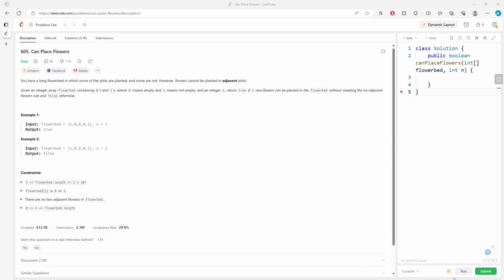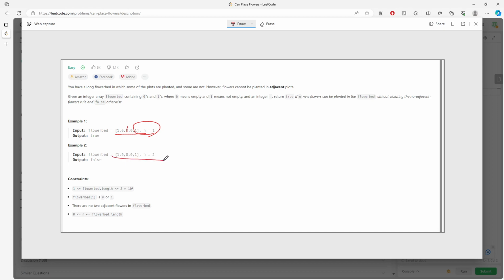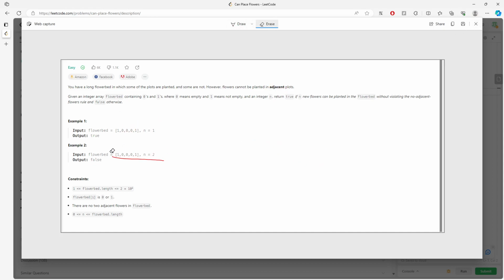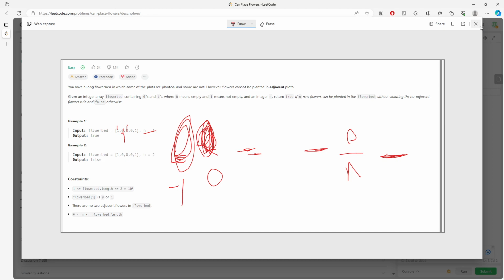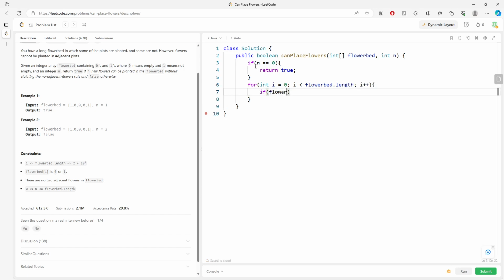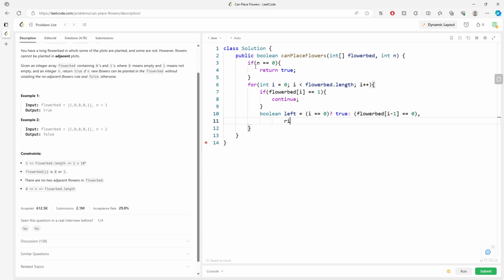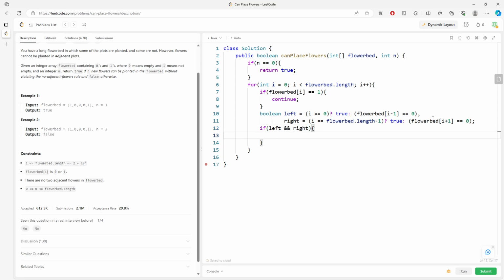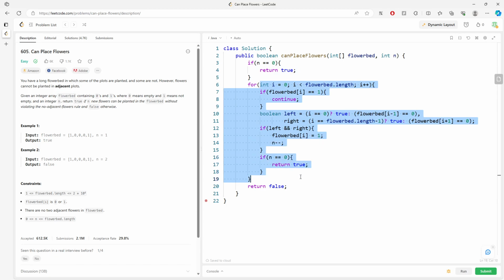LeetCode 605 | Can Place Flowers | Array | Java